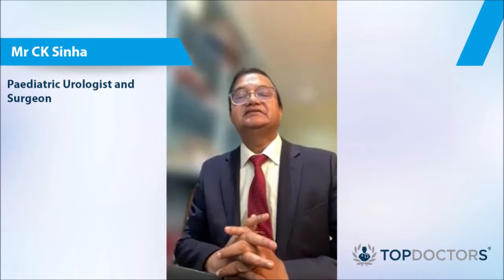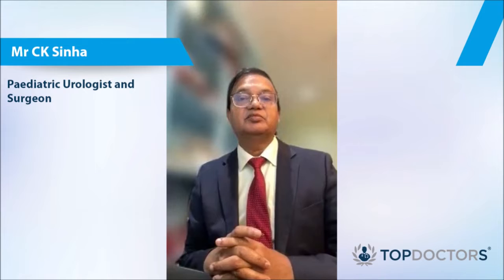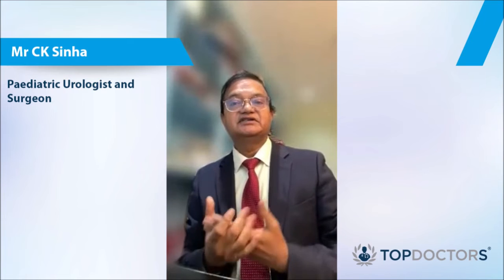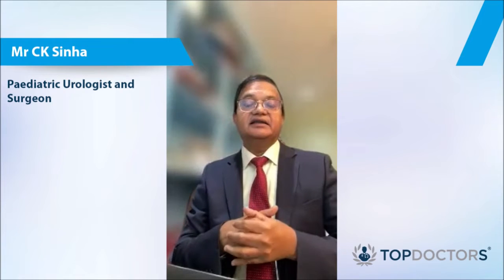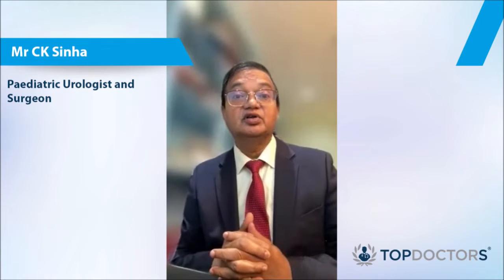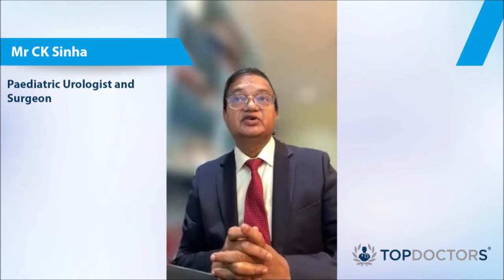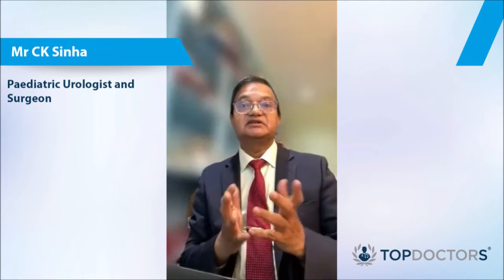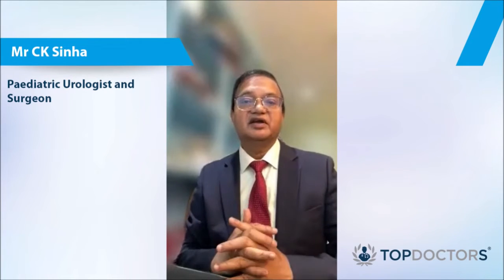What causes an undescended testis? - Online interview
In this online interview, highly revered paediatric urologist and surgeon, Mr CK Sinha, discusses undescended testis in detail, including the causes, symptoms, and treatment options.

00:00 Introduction
00:08 What is an undescended testis?
00:57 What causes an undescended testis?
02:28 What are the symptoms of an undescended testis?
04:36 When should I see a doctor about an undescended testis?
05:51 How is an undescended testis diagnosed?
06:55 What are the treatments for an undescended testis?